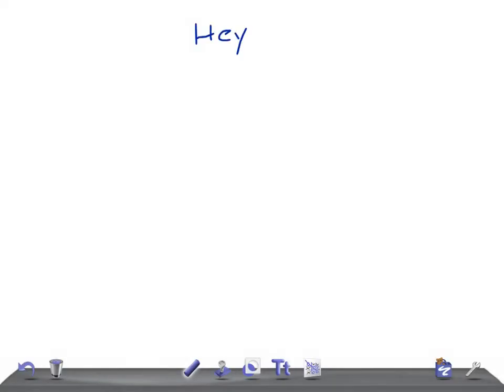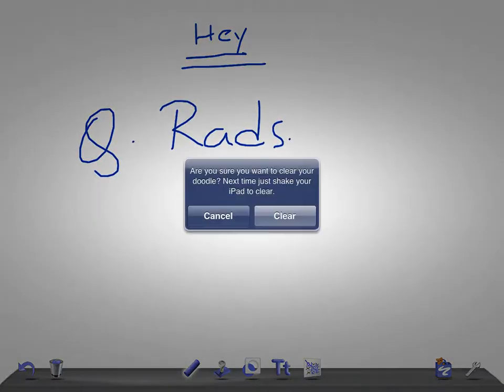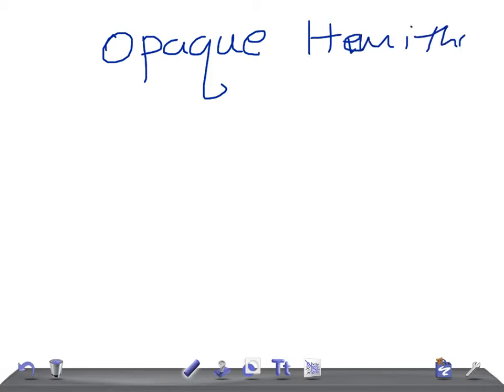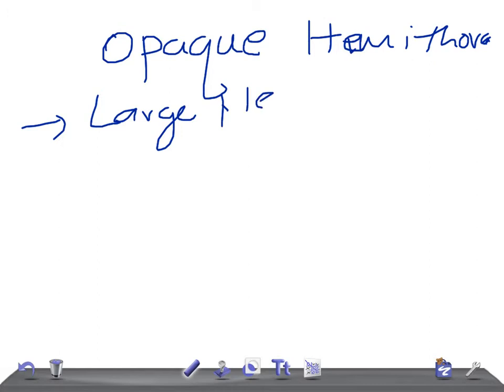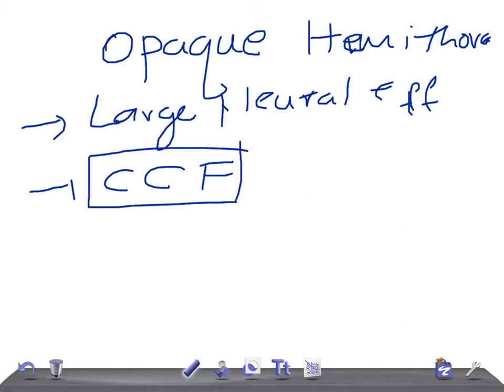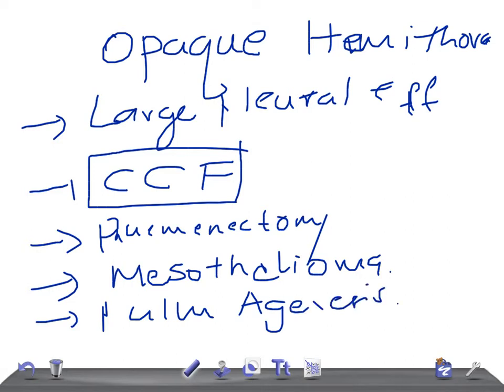QUICK RADIOLOGY: Causes of OPAQUE HEMITHORAX